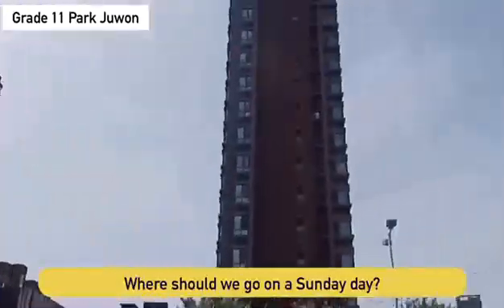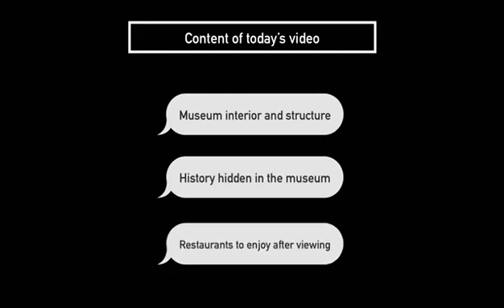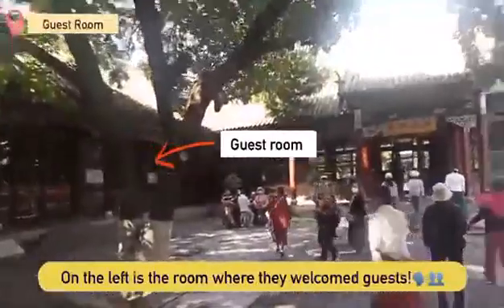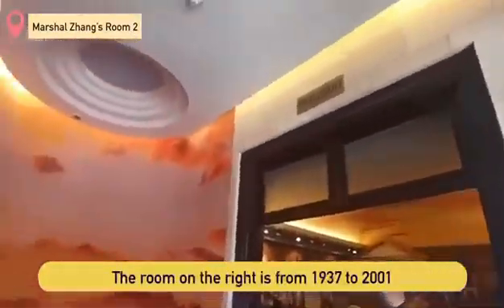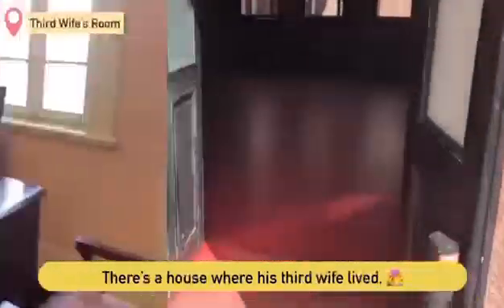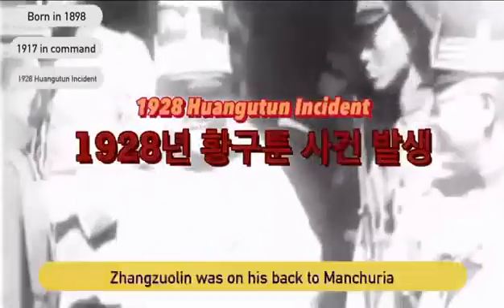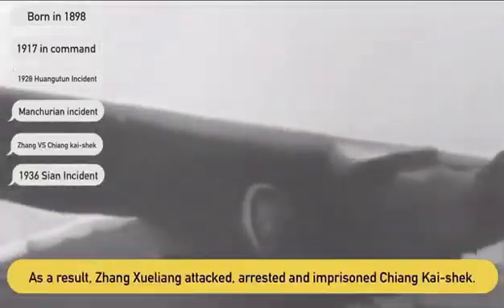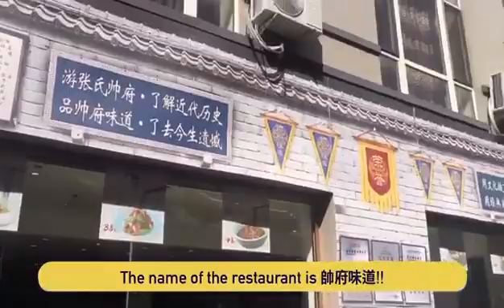G11 Juwan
G11 student's school project